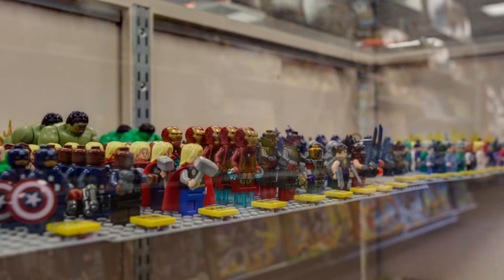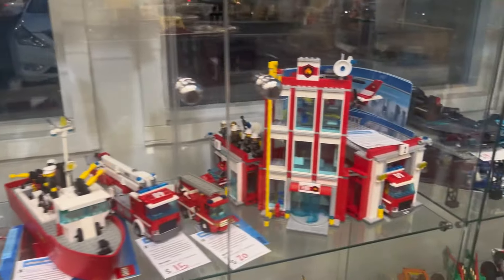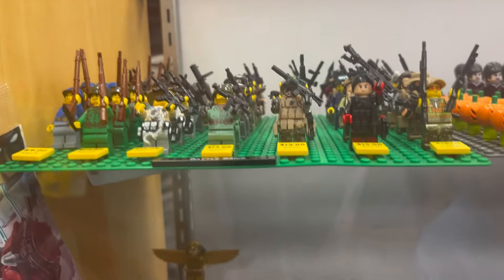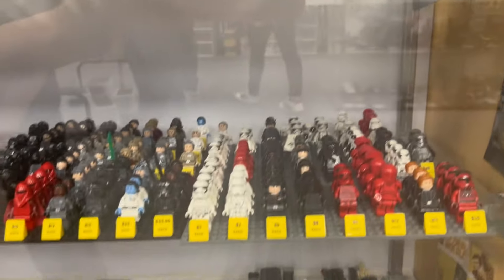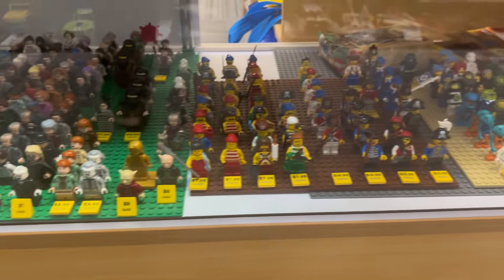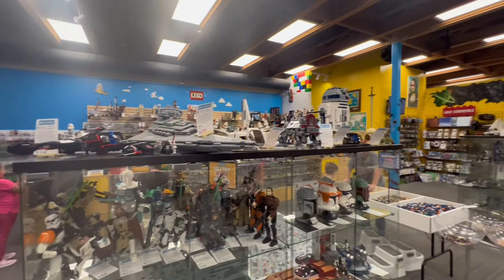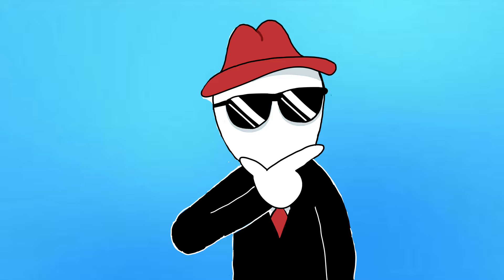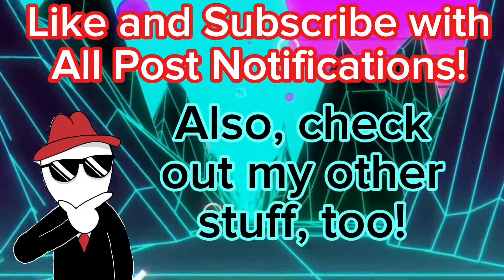Bricks and Minifigs Springfield, MO - Full LEGO Store Walkthrough (CRAZY FINDS!)